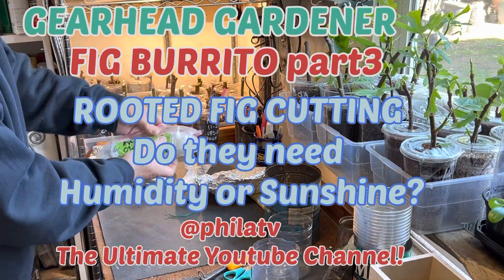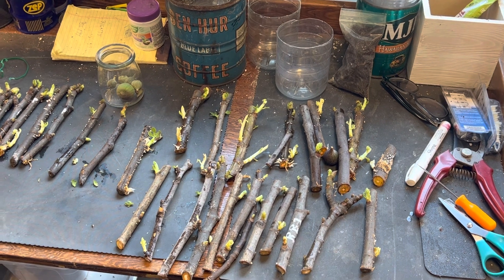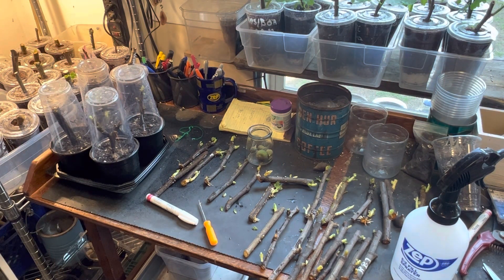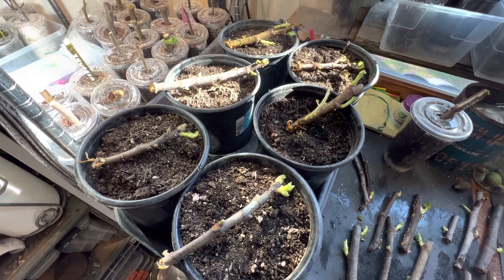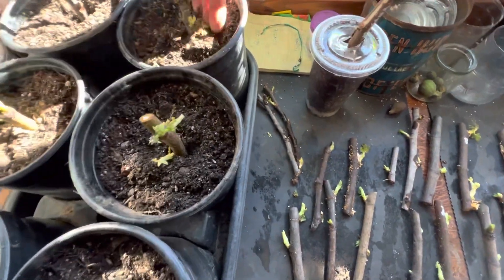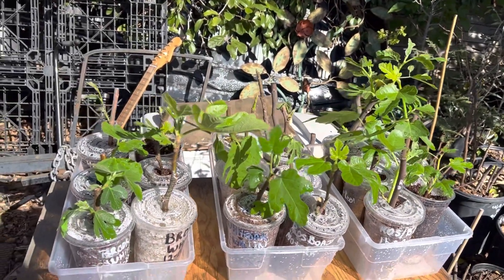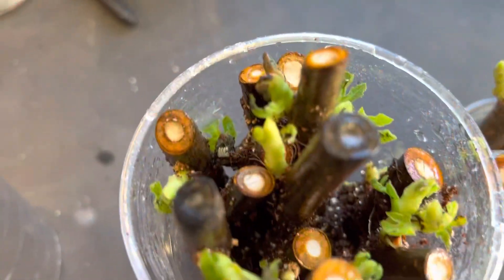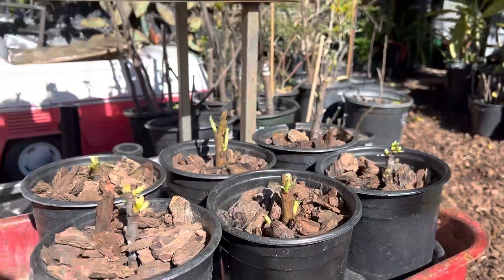FIG BURRITO part3 WILL THESE CUTTINGS GROW OUTDOORS WITH NO HUMIDITY? GEARHEAD GARDENER